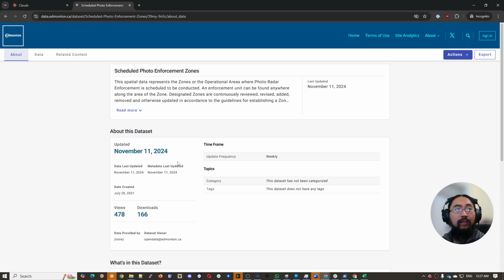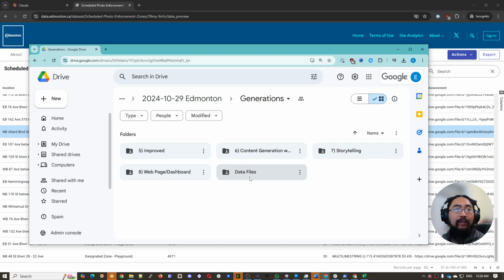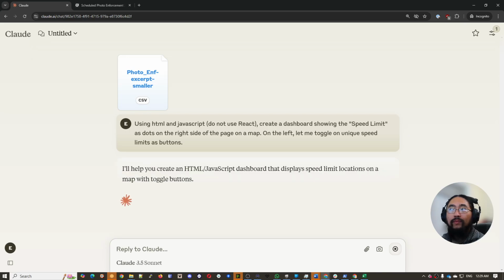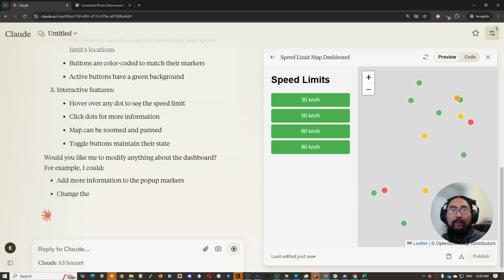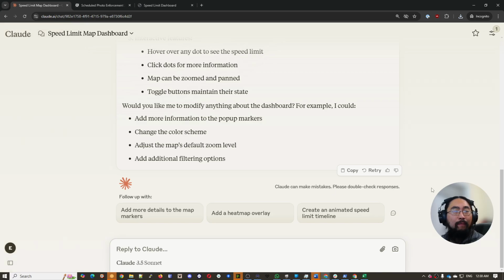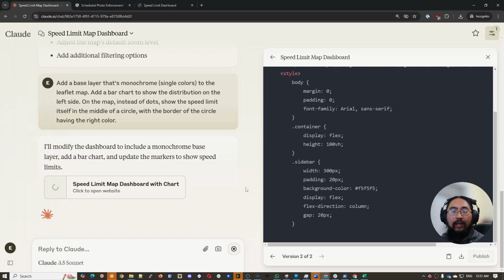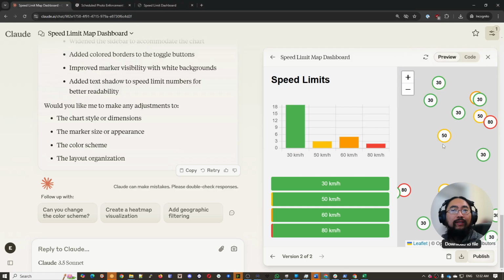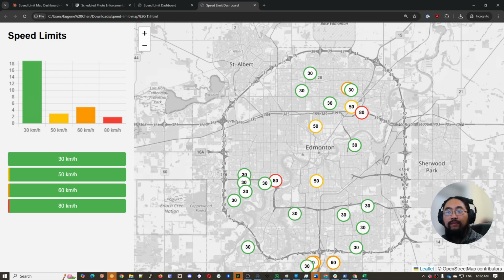In 5m: Generate elegant map + dashboard using Edmonton open data and Claude.ai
Tutorial/demo for the Generative AI Learn & Create-a-thon lead-in session of the 2024 Canadian Open Data Summit.